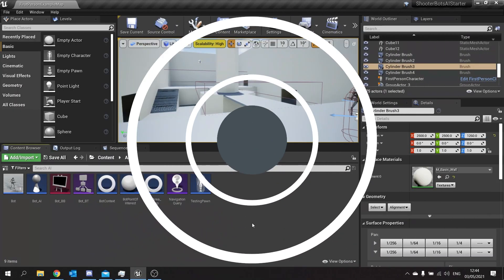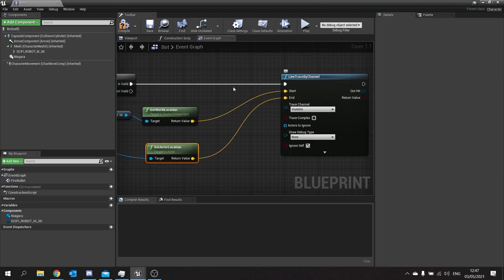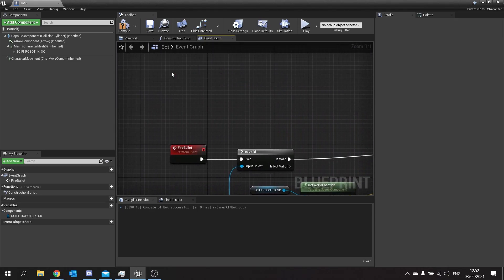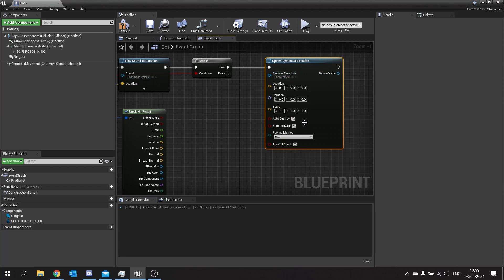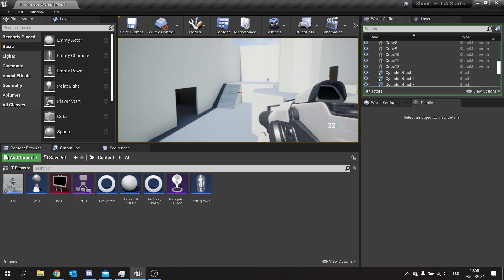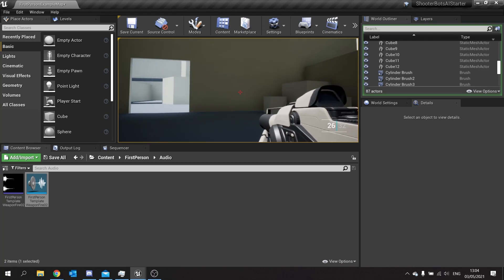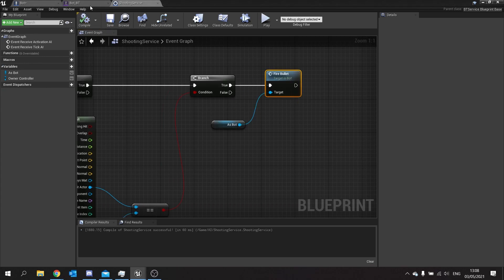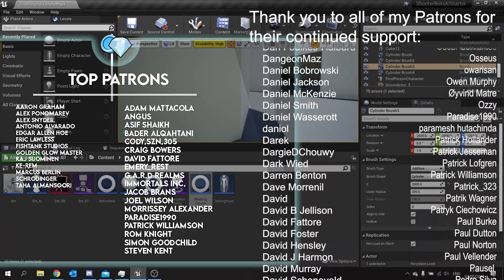Unreal Engine 4 Tutorial - Deathmatch Bot AI Part 5: Shoot at Player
In this series we are creating Deathmatch Bot AI characters for the player to fight against. We are aiming for interesting natural like movements using the EQS system.

In Part 5 we add the ability for our enemy bot AI to shoot at us.